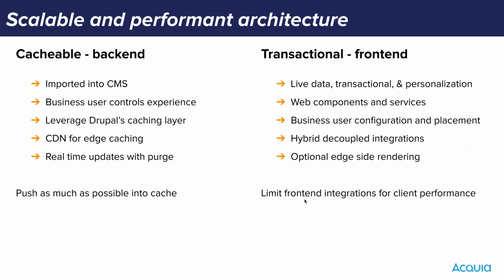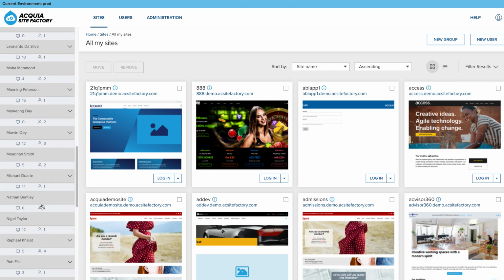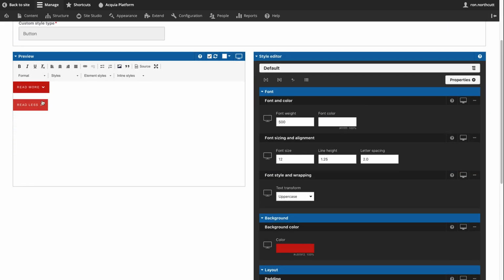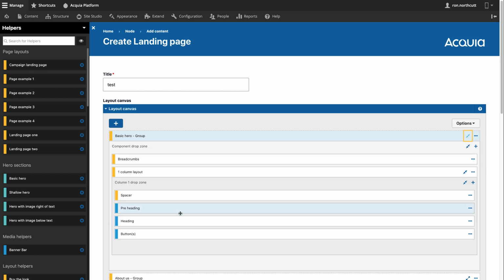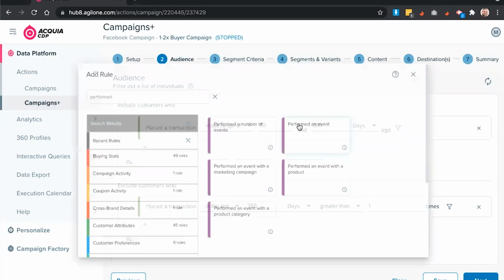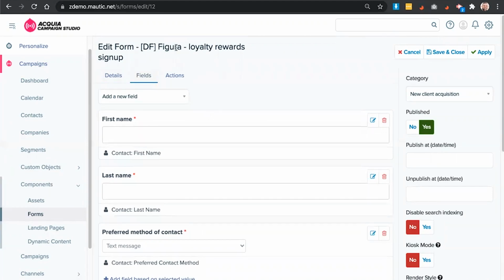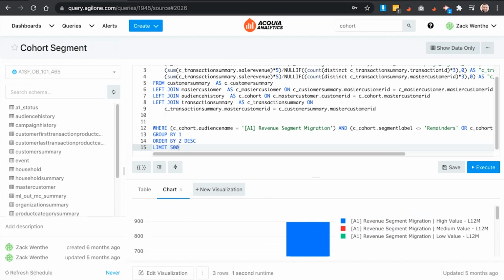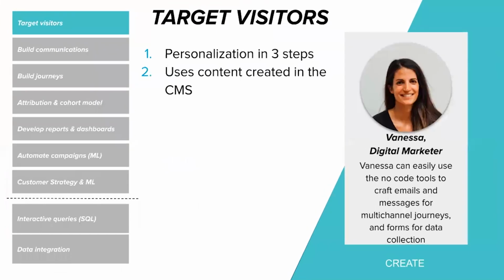Acquia DXP Full Demo